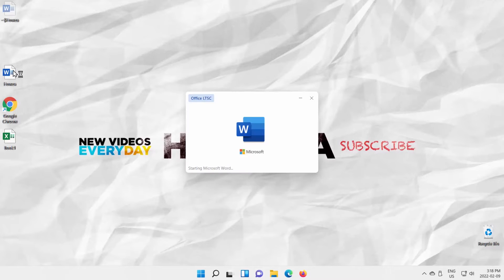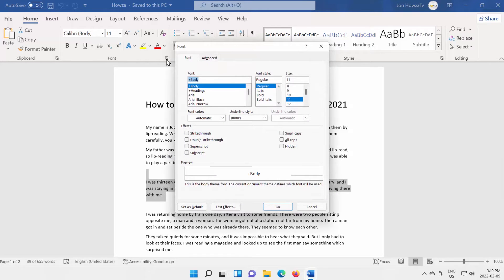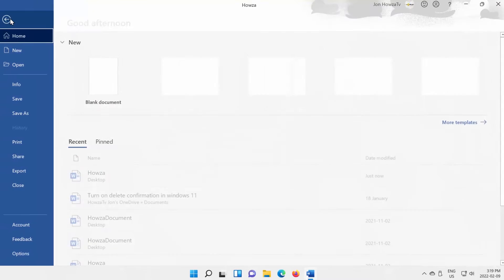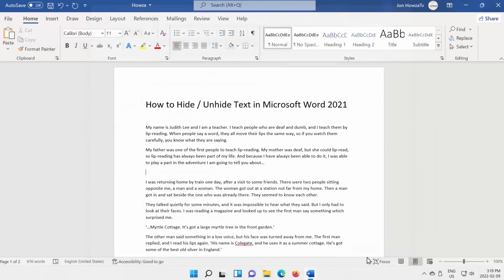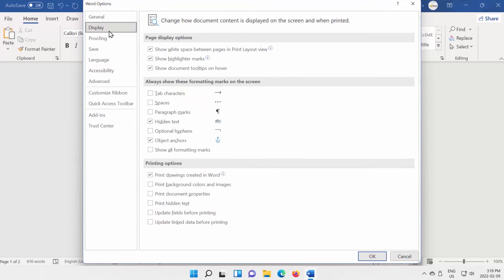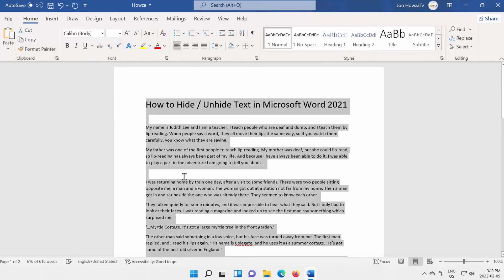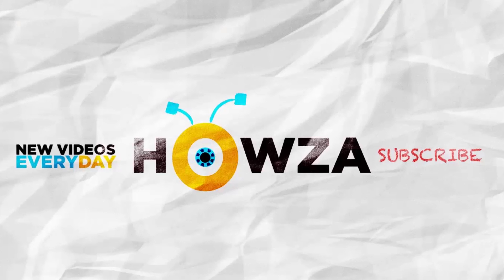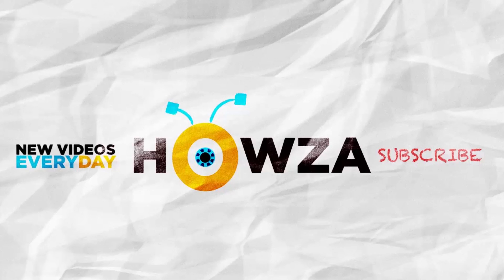How to Hide or Unhide Text in Microsoft Word 2021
Hey! Welcome to HOWZA channel! In today's tutorial, we will teach you how to hide or unhide text in Microsoft Word 2021.
Open Microsoft Word file that you need.
Select the paragraph or text that you need to hide. Go to Font block at the top toolbar. Click on the expand icon. A new window will open.
Go to Effects block on Font tab. Check Hidden option. Click Ok. The text will be hidden.
You can also display or hide the text differently. Click on File at the top left corner of the window. Choose Options from the list.
A new window will open. Select Display from the left side list. Check hidden text option. Click Ok. The text will disappear.
Now let’s unhide the text. Click on File at the top left corner of the window. Choose Options from the list. A new window will open. Select Display from the left side list. Uncheck hidden text option. Click Ok. The text will appear again.
You can also unhide using Font block. Go to Font block at the top toolbar. Click on the expand icon. A new window will open.
Go to Effects block on Font tab. Uncheck Hidden option. Click Ok. The text will appear again.